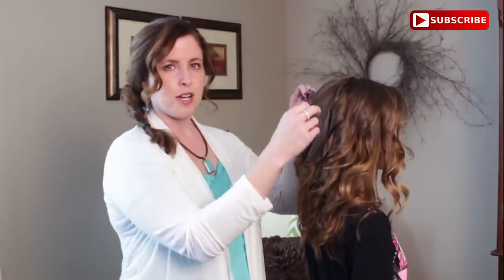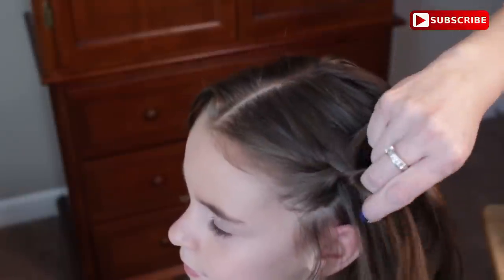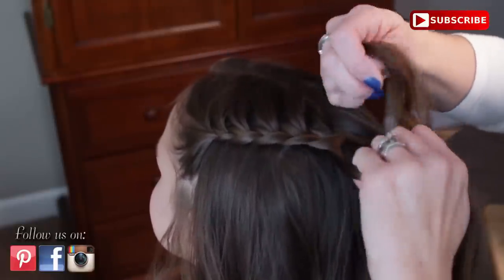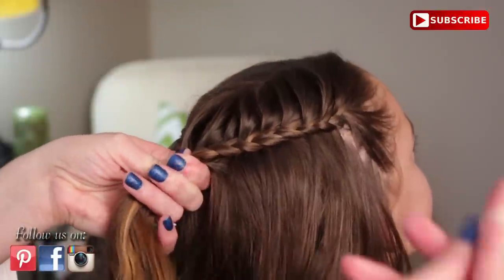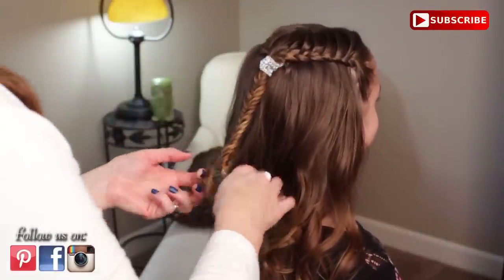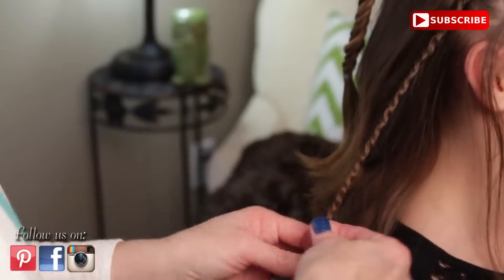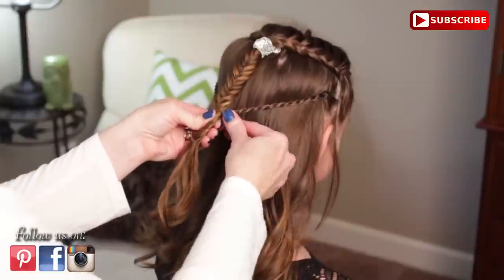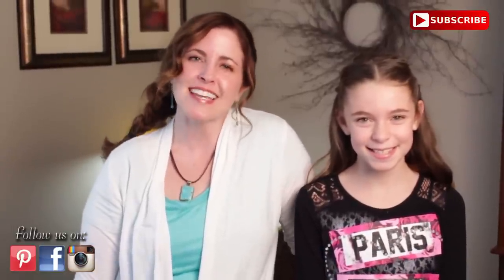HALLOWEEN COSTUME IDEAS: HOBBIT'S TAURIEL HAIRSTYLE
phiftaurielhairstyle Learn how to do the character Tauriel's Hairstyle from the Hobbit movies. We love this she-elf's long locks and sleek braids up top,This hairstyle incorporates lace braids into a fishtail braid and met with twist braids from the sides. Add some length and a few curls and you are done!
Materials needed: 2-3 elastics, silver hair ties/accessories
TIMESTAMPS: "Intro: 0:00"; "Hair prep: 0:05"; "Begin hairstyle: 0:45"; "Finished looks: 6:45"